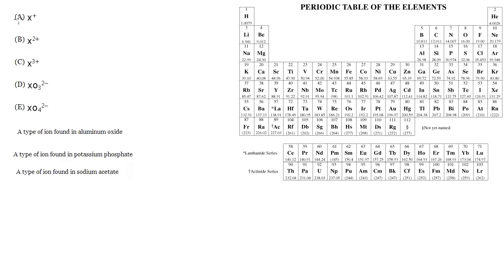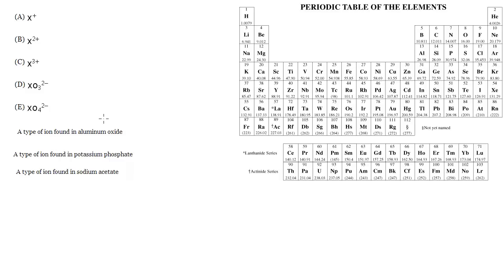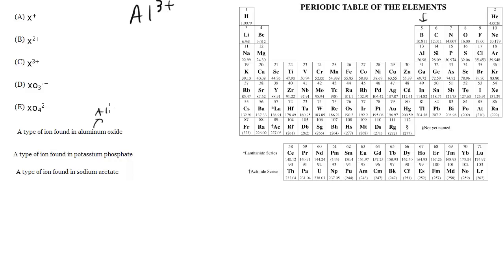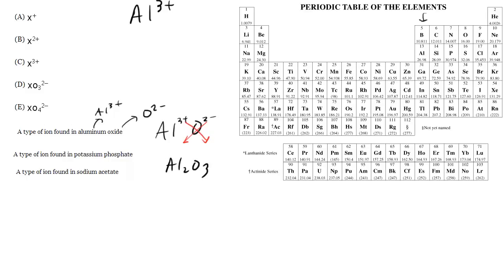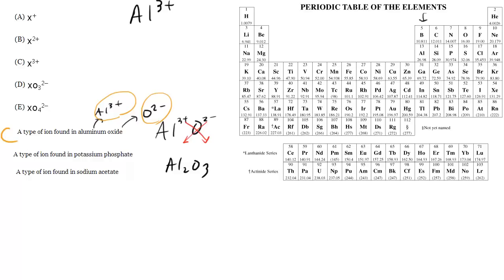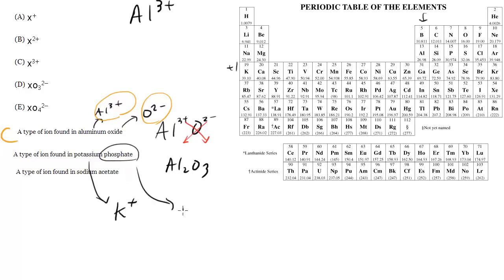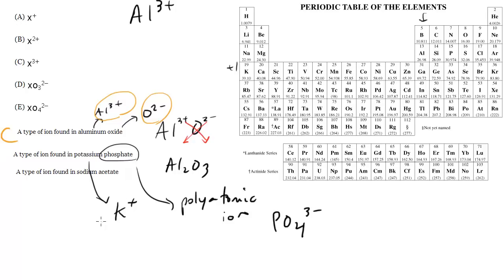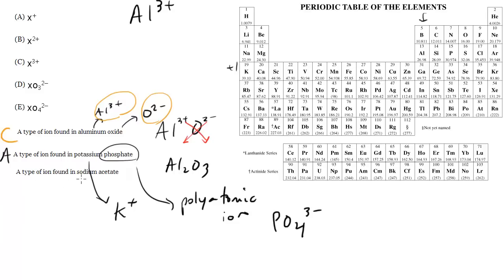Ions and Charge, SAT Chemistry Review #12